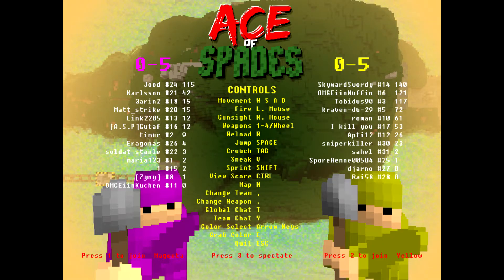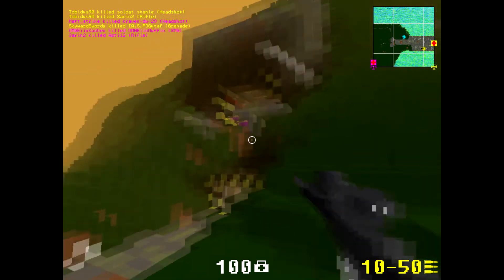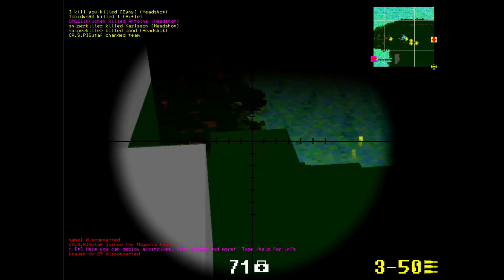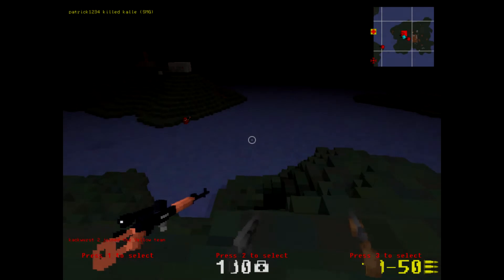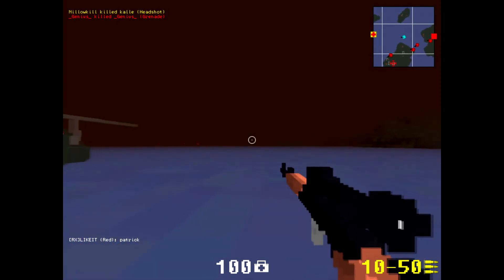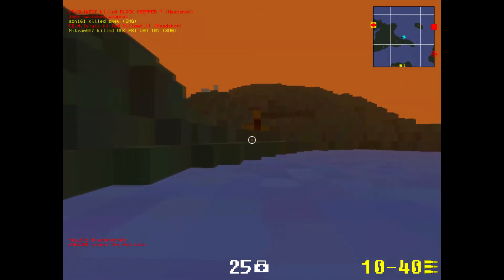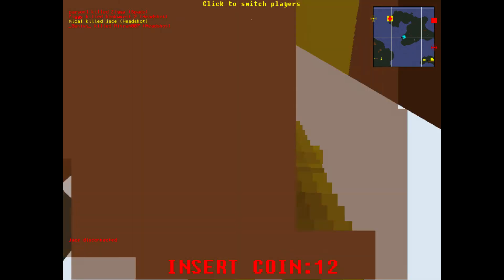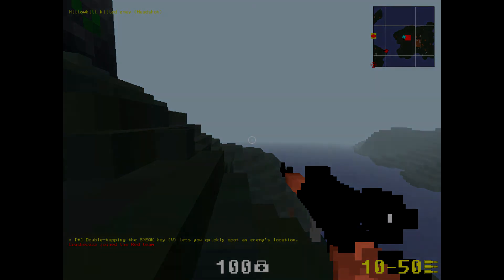Ace of Spades- XFrostByteX Skin Review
A review on some of  XFrostByteX skins mostly sniper rifle
This time i had commentary in my video :D
Please do leave advice or a comment and please make sure to like this video and if you would like me to do a skin review please do message me on youtube or on the forums